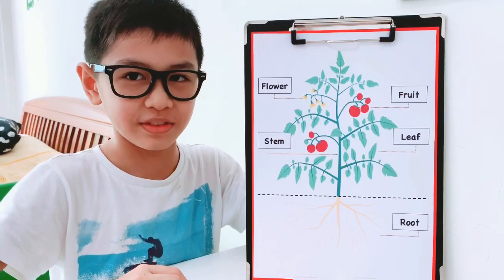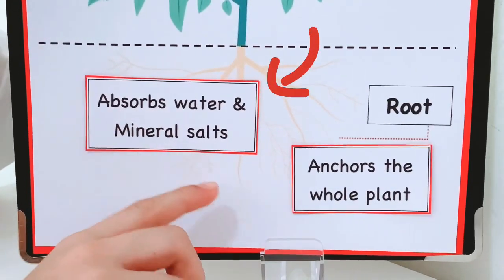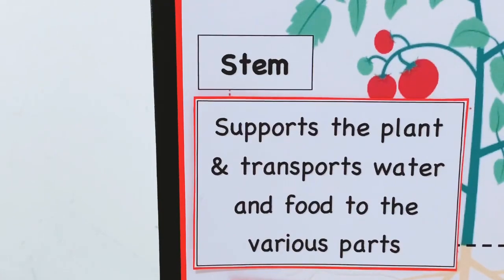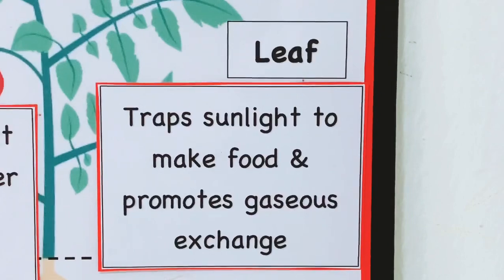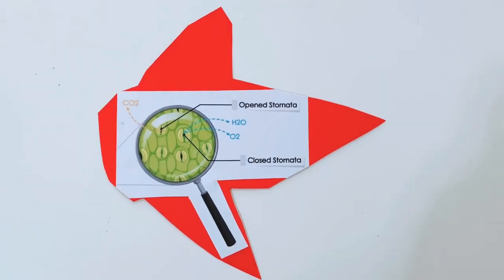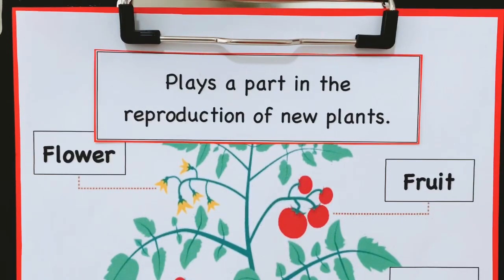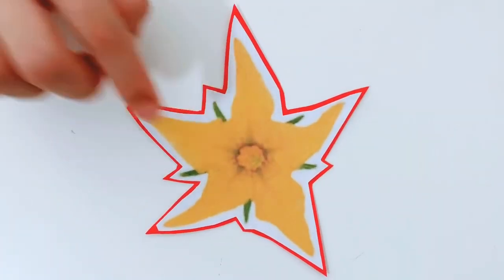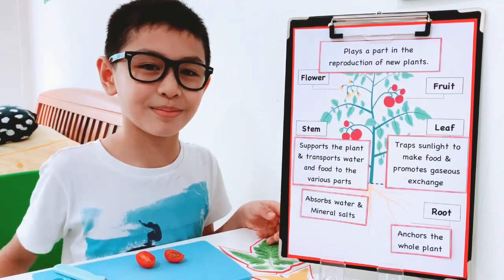Parts of Plants & Their Functions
Madrasah Wak Tanjong Al-Islamiah